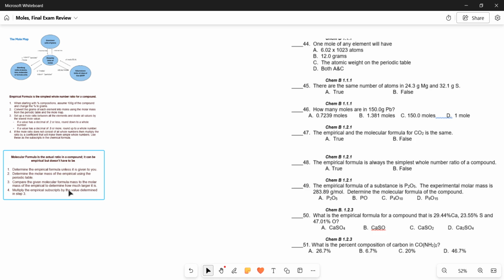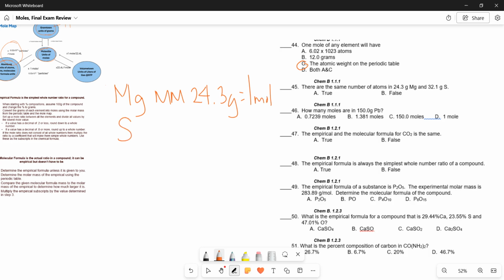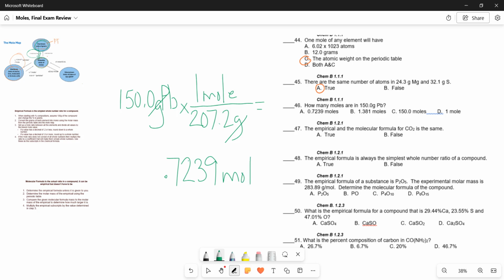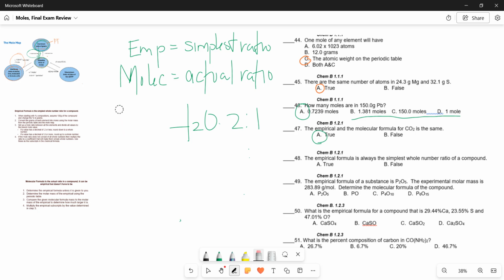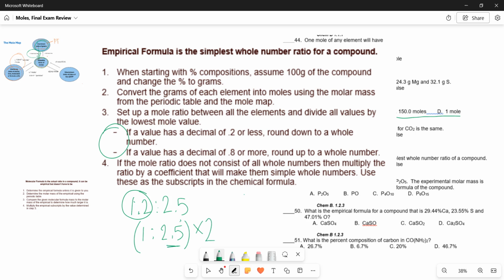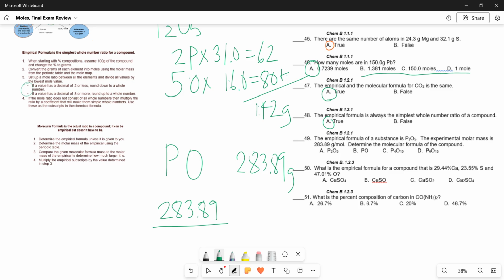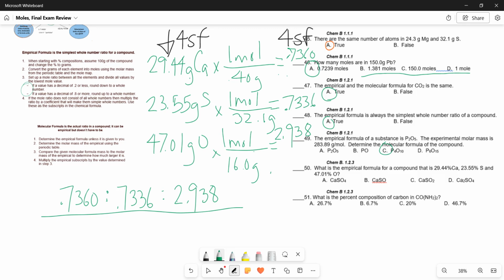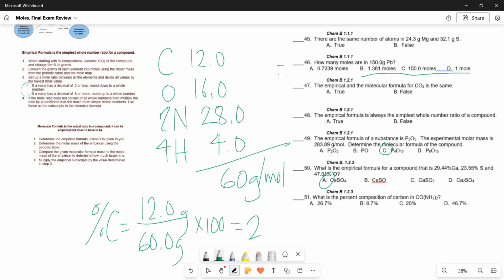Moles Final Exam Review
In this video, I go over the questions I put on my final exam for first year chemistry covering mole conversions.